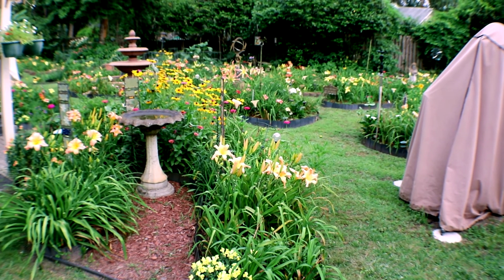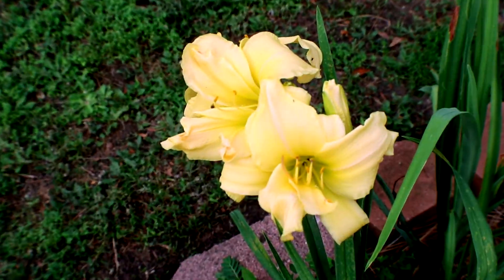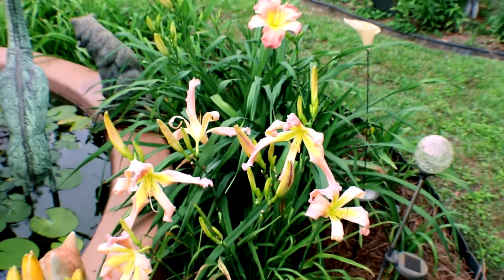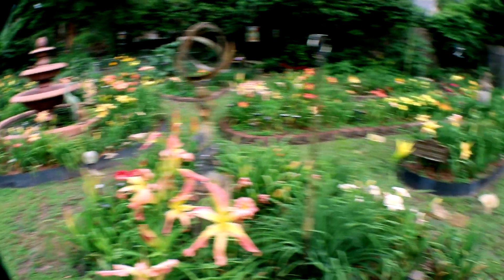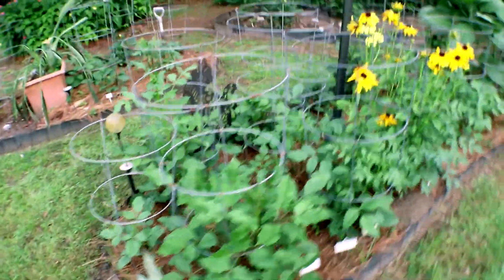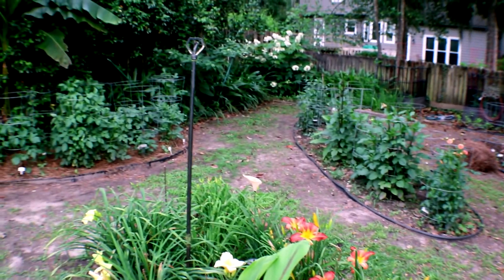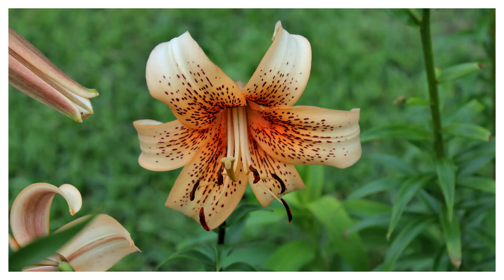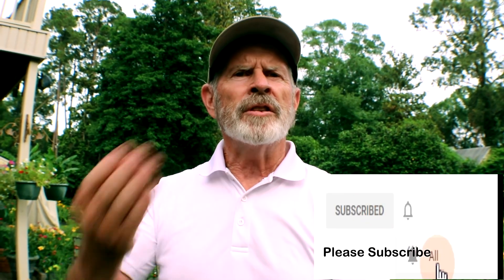A Tour of the Heavenly Backyard Garden on May 23, 2020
Please Join Me for a tour of the "Heavenly Backyard Garden" on this Memorial Day Weekend.  The garden is in full blooms and beaming with color and beauty.  We usually open the garden for public viewing on this weekend but due to the Covid-19 threat, this year, it is not.  However, I invite you on this virtual tour of delight.  I also will give you an insight to my next video which will be from Heavenly Backyard Astronomy and will deal with globular clusters